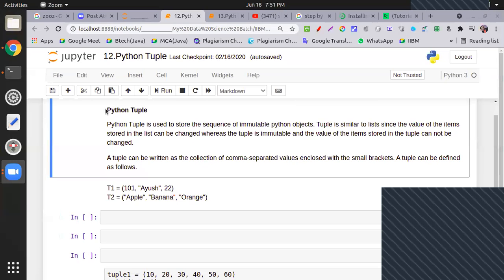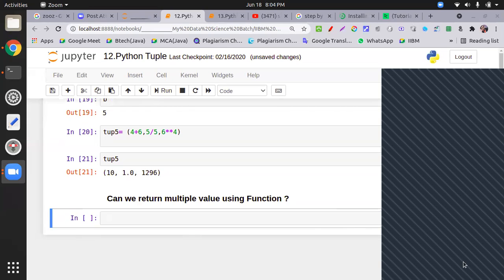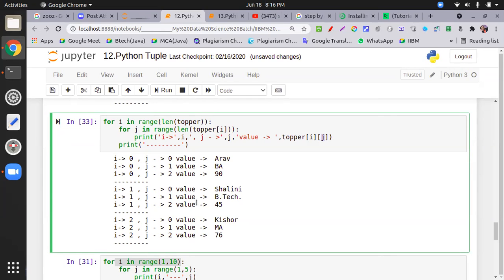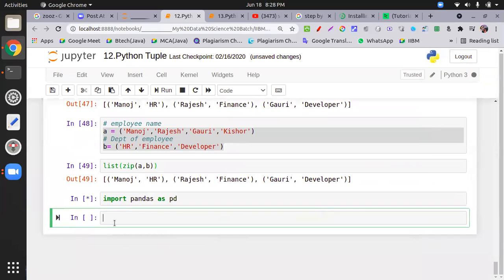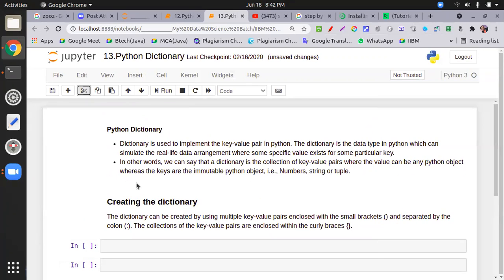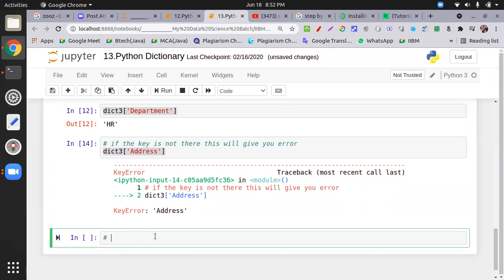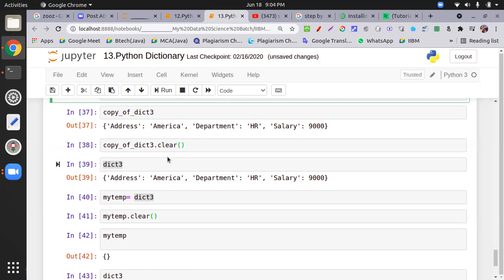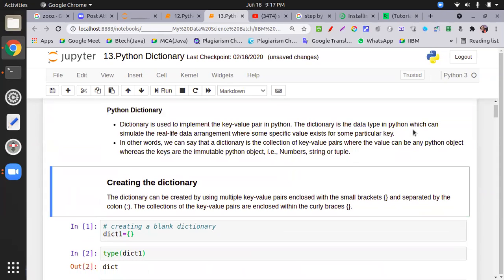IIBM Institute | Python Tuples and Dictionary